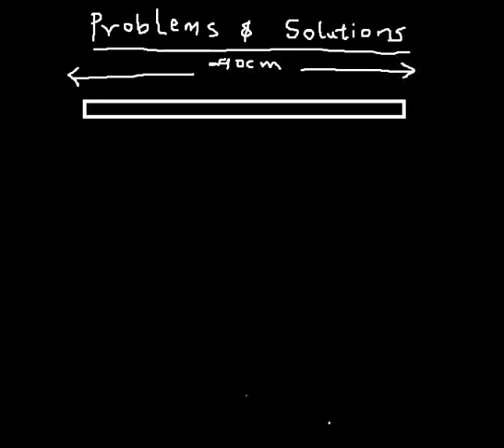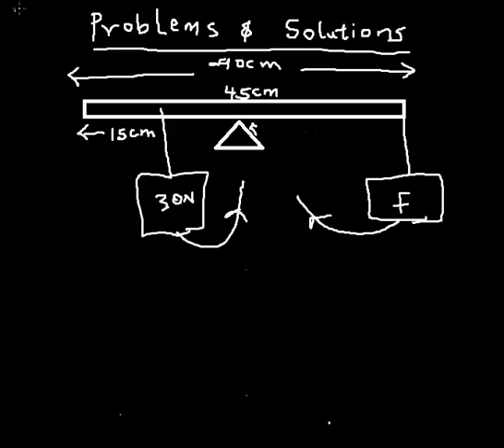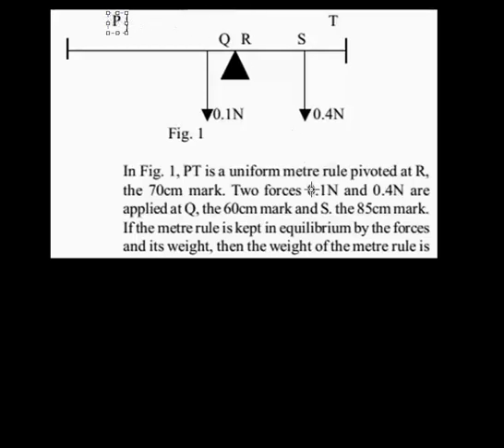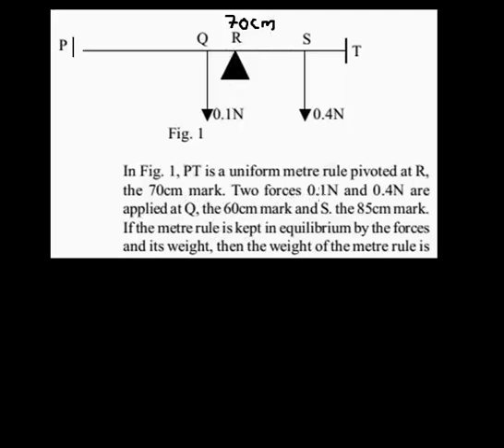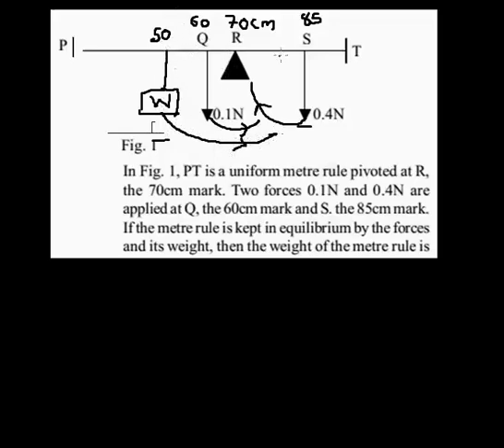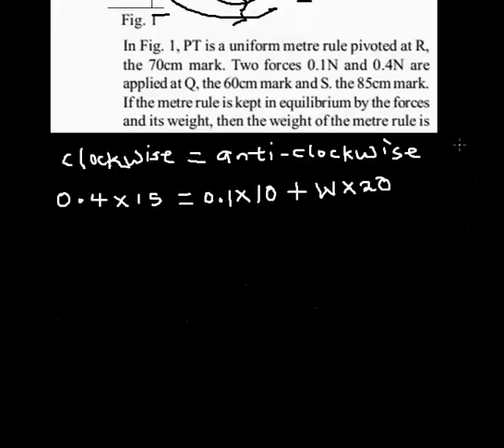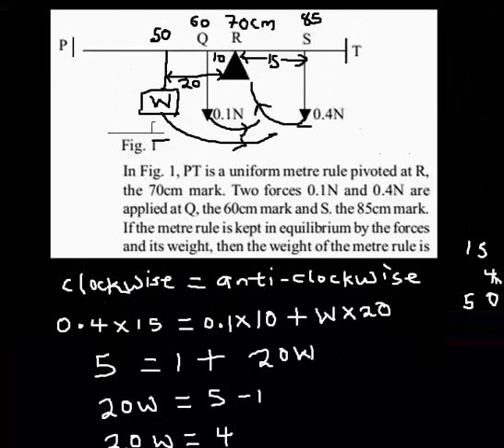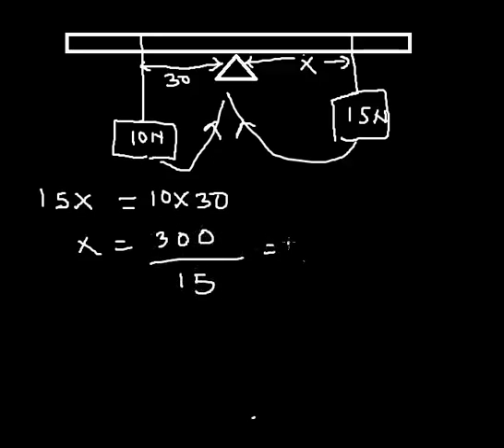Moment of Force Solutions